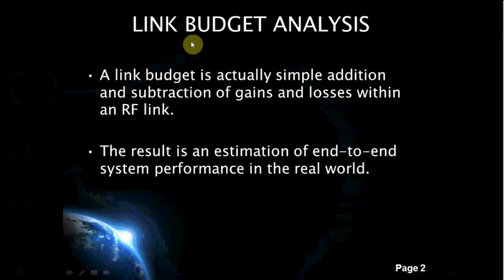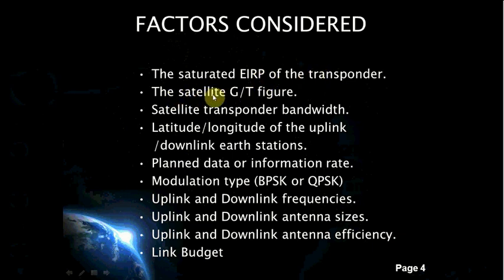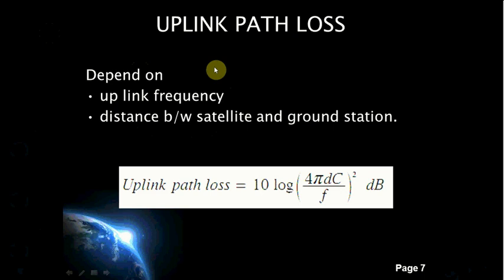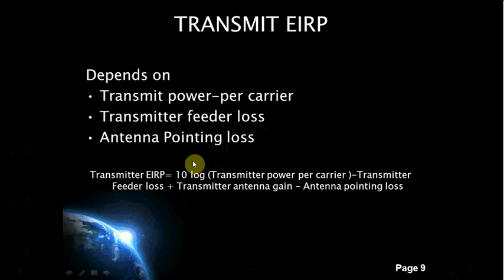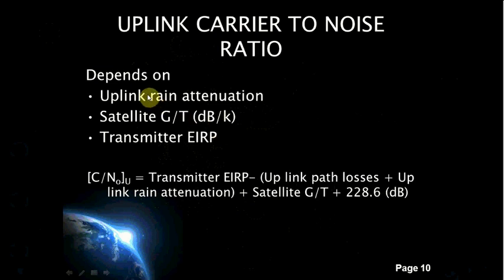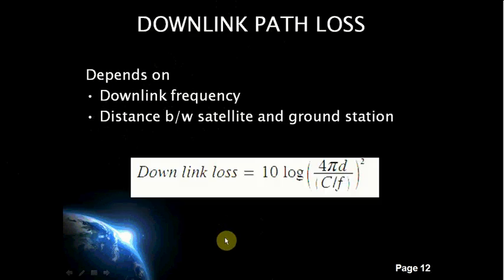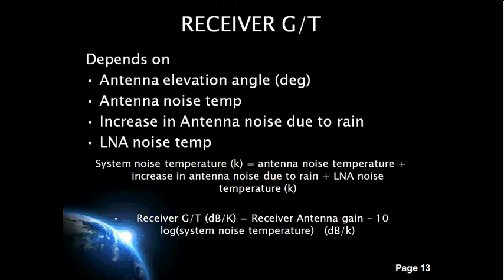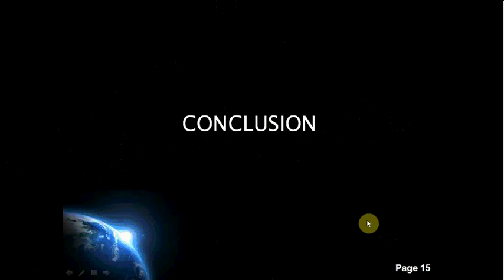satellite link budget 08te-29,41,46.avi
detailed satellite link budget analysis